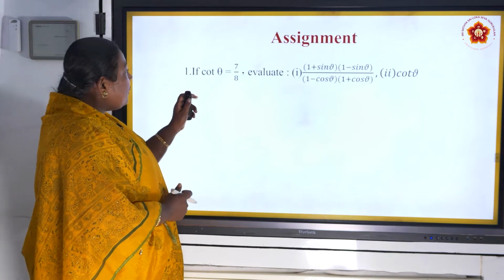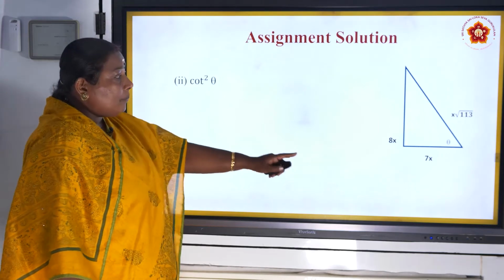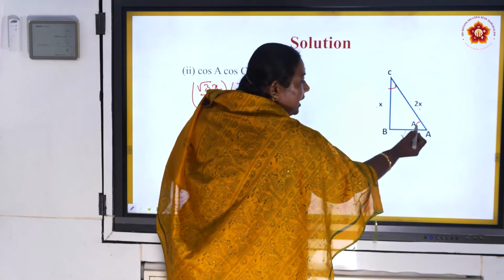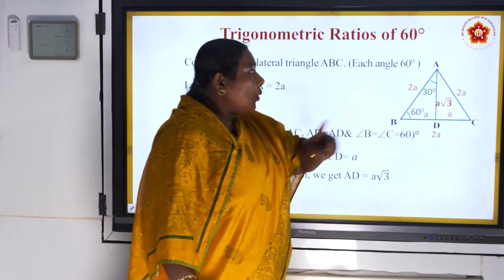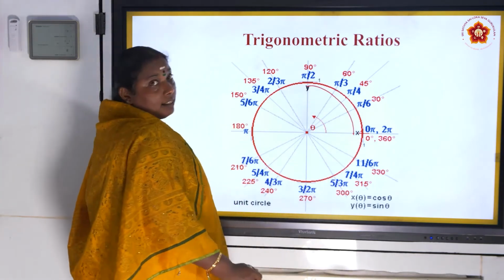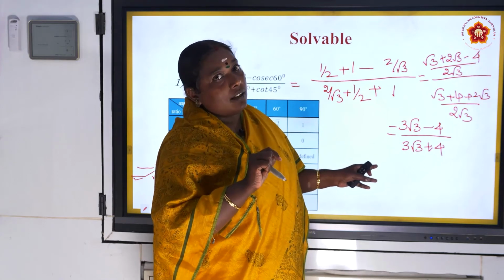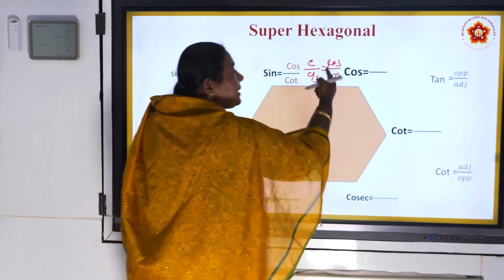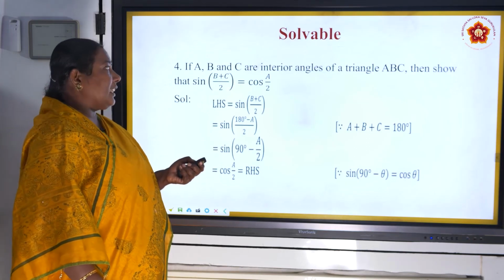10th State|English|Mathematics|Introduction to Trigonometry|Smt. Arulmozhi|Part 2 of 3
Lesson ID: 990
Grade: 10th
Subject:  Mathematics
Syllabus:  State
Medium:  English
Chapter Name:  Introduction to Trigonometry
Part 2 of 3